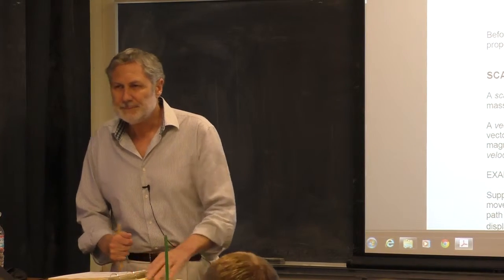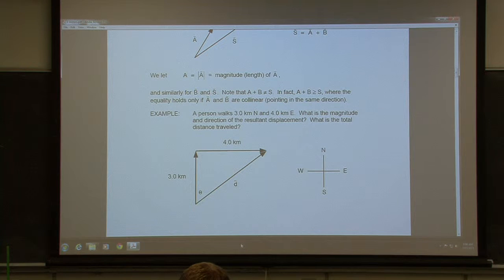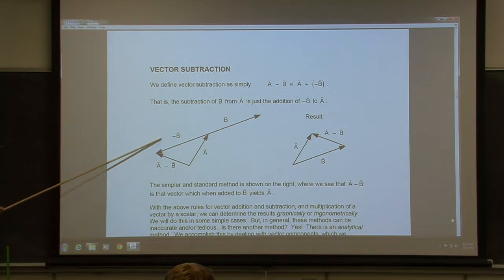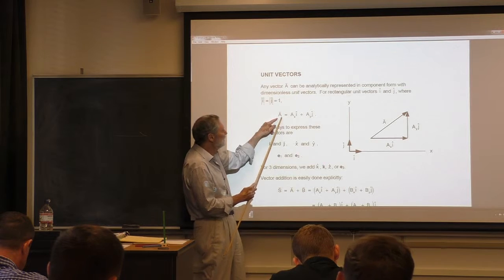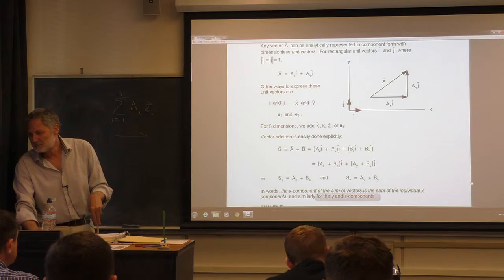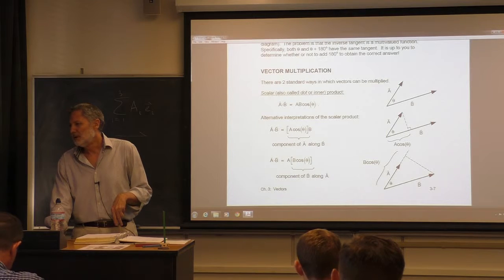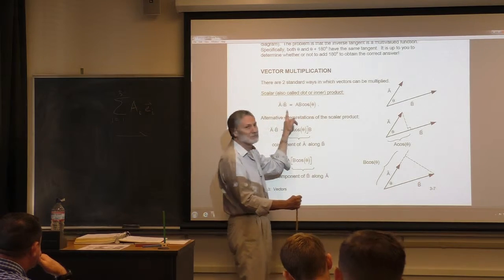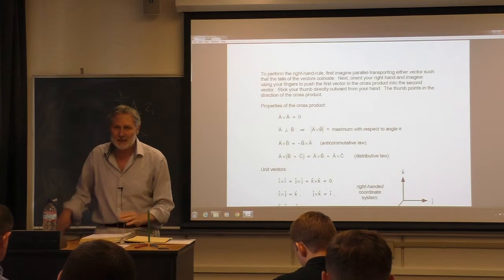Lecture 4 - Vectors, part A - Ph1121 Physics - Classical Mechanics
Physics PH 1121 Classical Mechanics - Week 2 Day 1

*** Go Full Screen and make sure you click the gear icon and choose HD.

Covered in this Lecture:
SCALARS AND VECTORS
Displacement
magnitude
vector addition
MULTIPLICATION OF A VECTOR BY A SCALAR
VECTOR SUBTRACTION
VECTOR COMPONENTS
UNIT VECTORS
VECTOR MULTIPLICATION
cross product
dot product
trigonometric functions